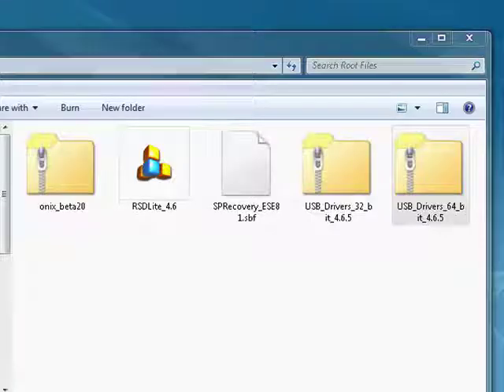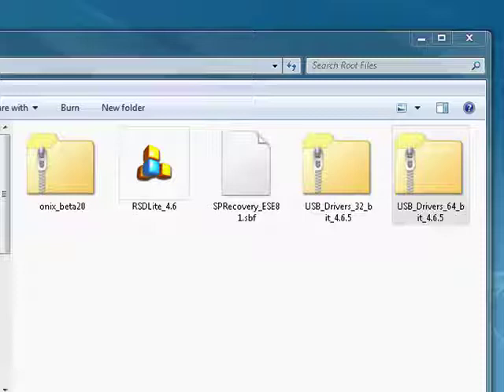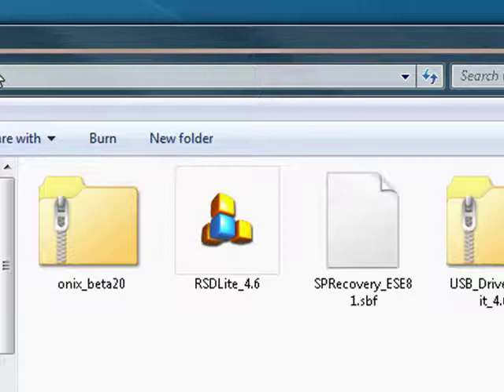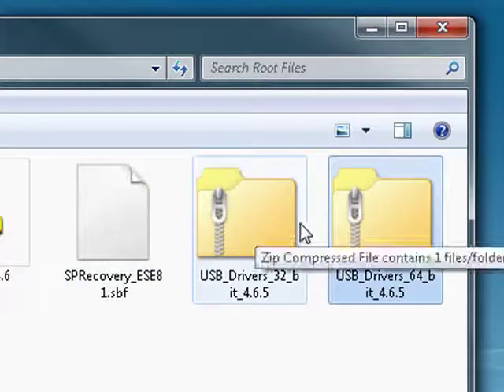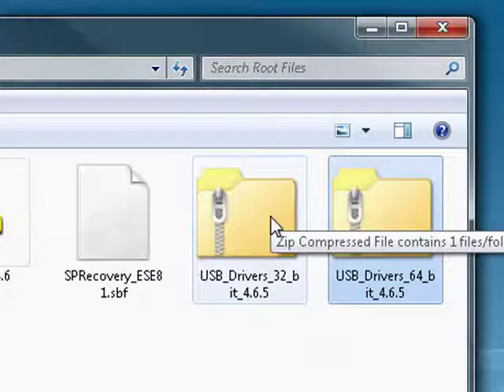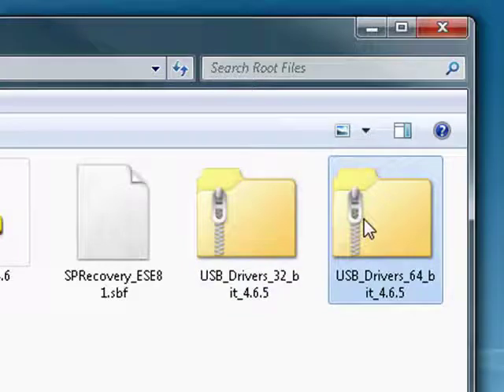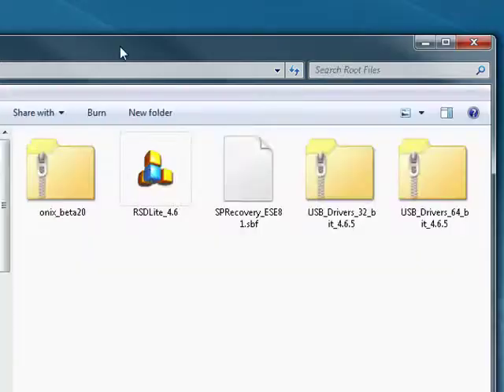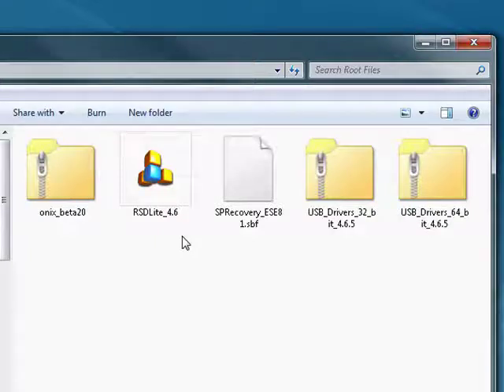Getting the necessary files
In order to root your Motorola Droid you will need to download certain files first. These files range from Droid device drivers to a Froyo 2.2 ROM. We'll give you the download links for rooting your Droid and more @ butterscotch.com